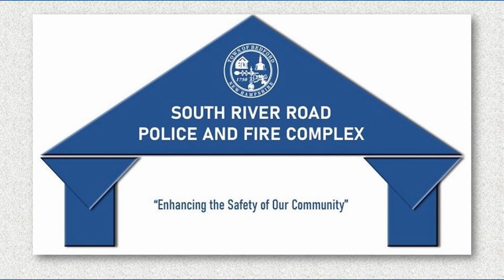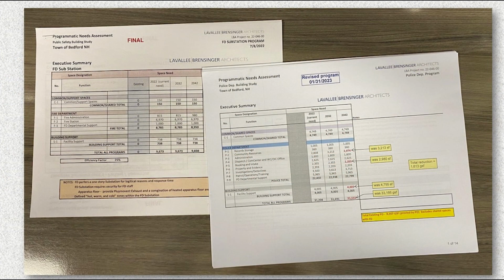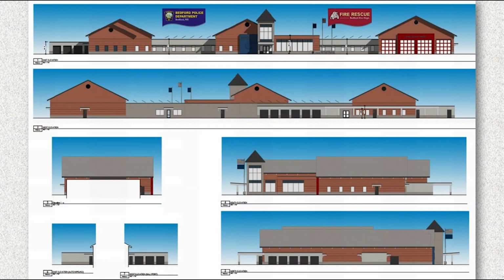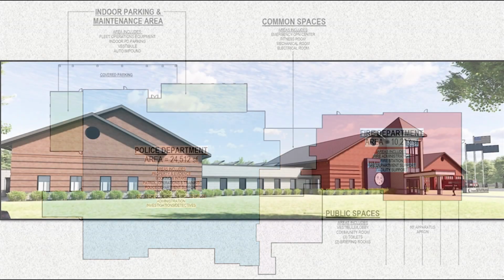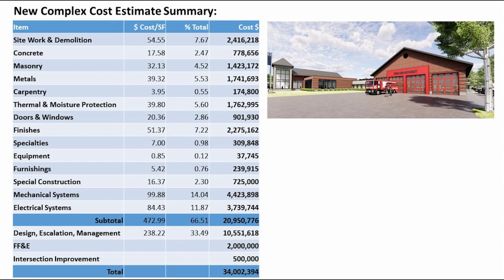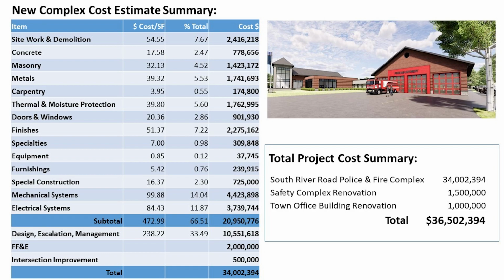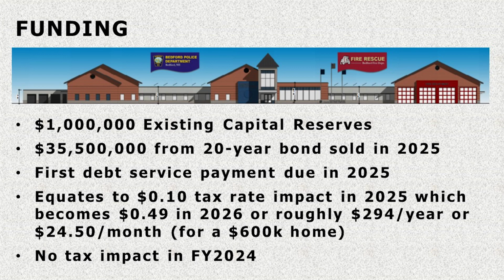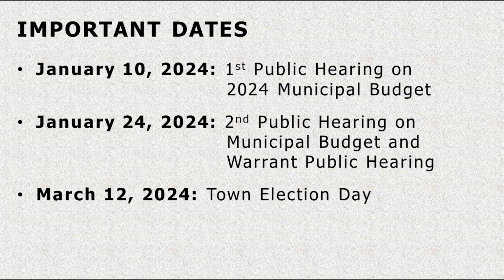Episode 3 REVISED Cost Impact of the Bedford Police and Fire Substation South River Road Complex